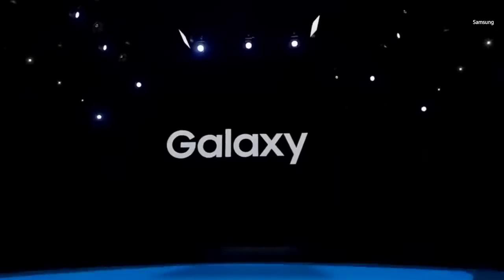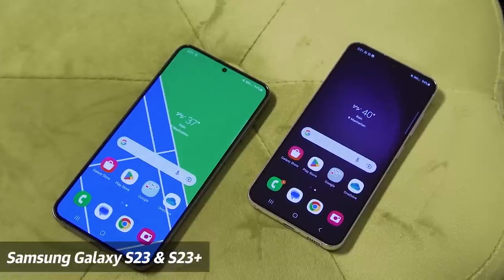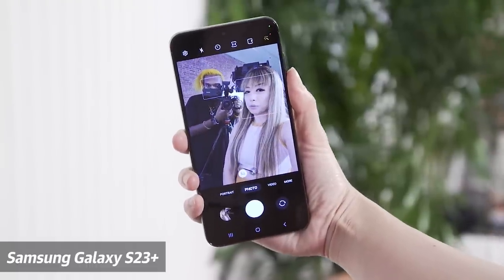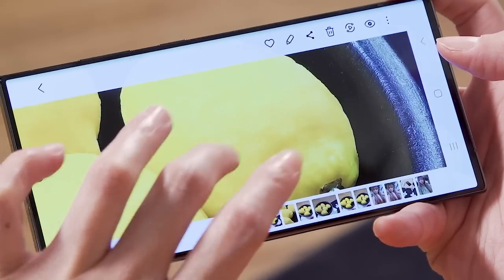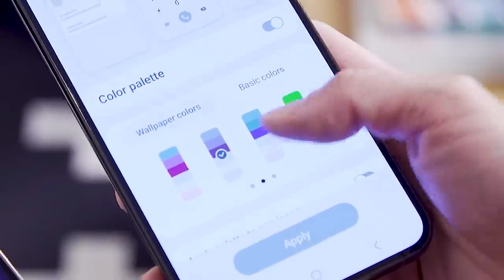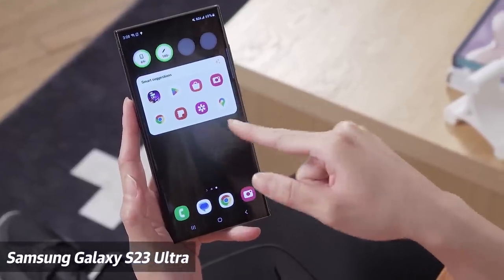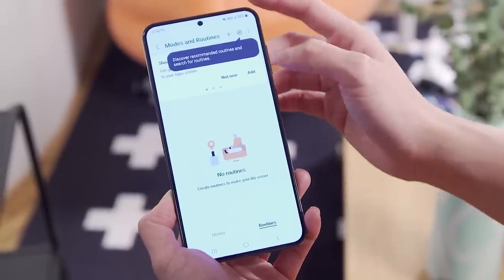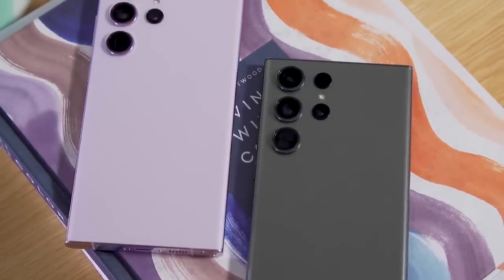Samsung Galaxy S23 Ultra hands-on: A 200MP camera is the biggest update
Samsung is launching the new Galaxy S23 series at its Unpacked event in San Francisco today, and this year’s trio of phones are no surprise. Most of the changes to the standard S23 and S23 Plus models feel incremental, while the biggest update to the S23 Ultra is a new 200-megapixel rear camera, enhanced selfie shooter and a few software updates. Some other improvements are less obvious, like a tweak in the curvature of the phone’s screen, different materials used in the case and the latest Qualcomm processors.